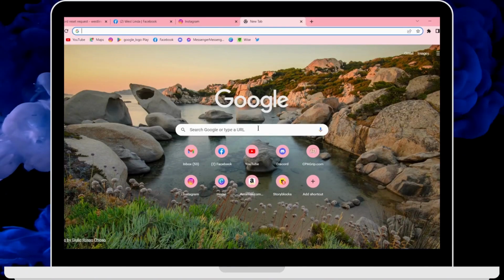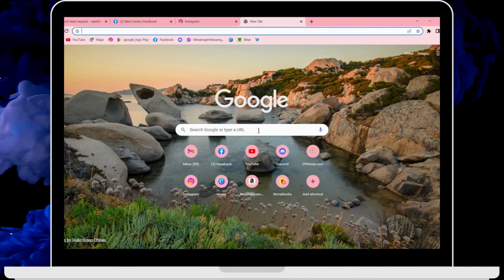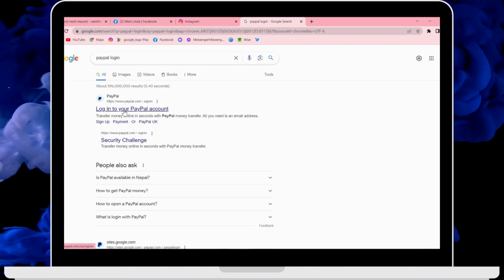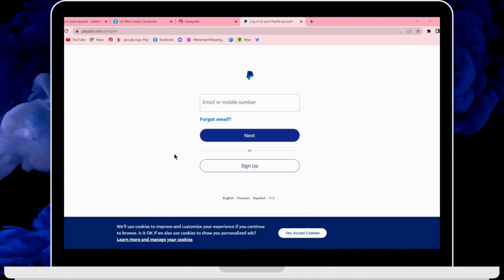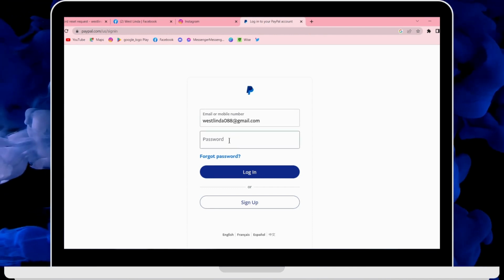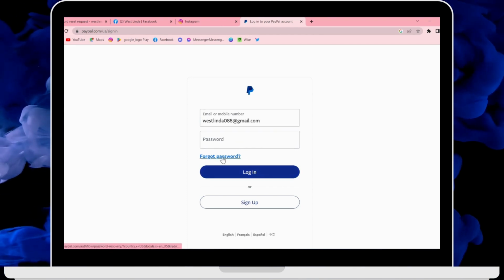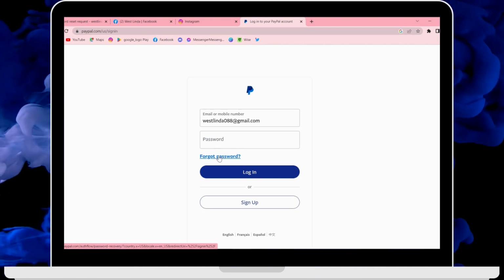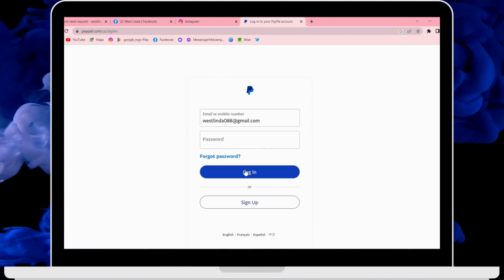How to Login PayPal Account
In this informative tutorial, we'll guide you through the process of logging into your PayPal account. Whether you're new to PayPal or need a refresher, we've got you covered. We'll show you step-by-step how to access your PayPal account, including the login procedure and important tips for account security. By following our instructions, you'll be able to log in to your PayPal account easily and securely. Don't miss out on this essential guide to managing your PayPal transactions and financial activities.